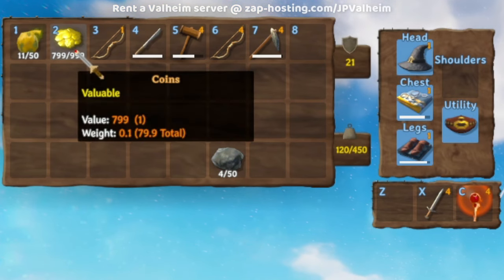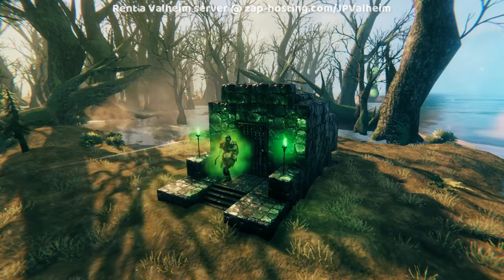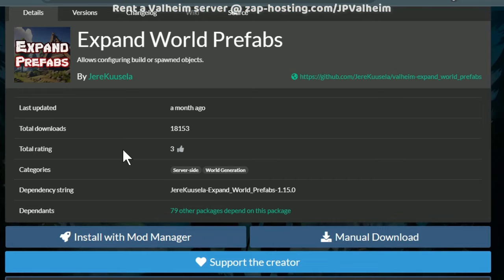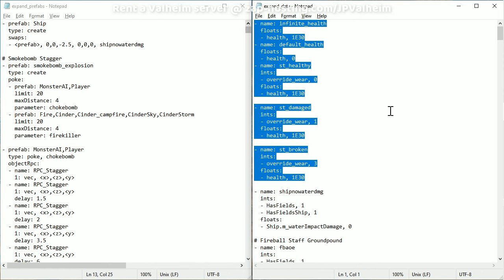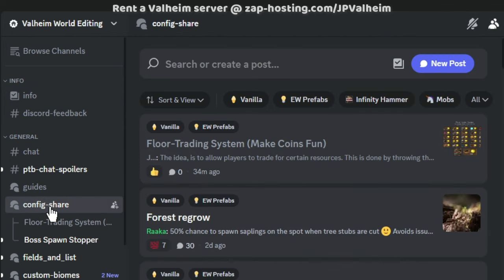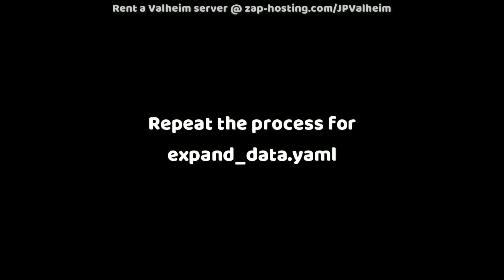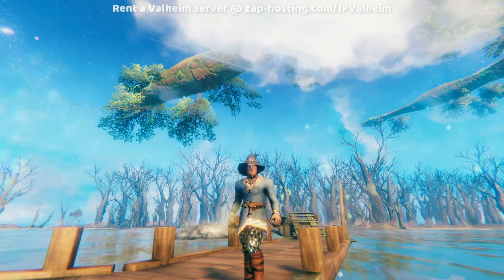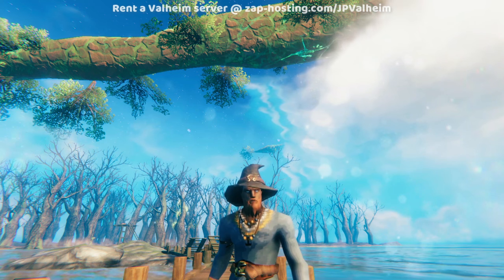How to Make Coins Fun on Your Valheim Server